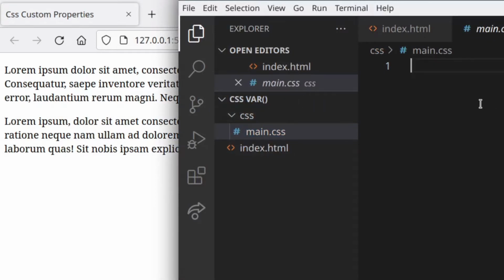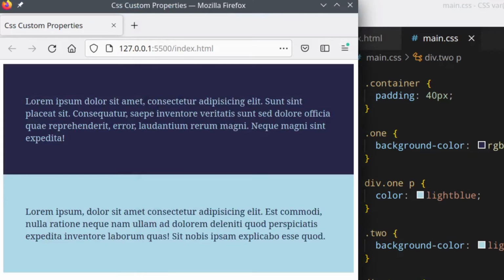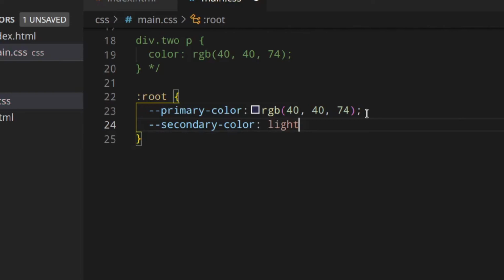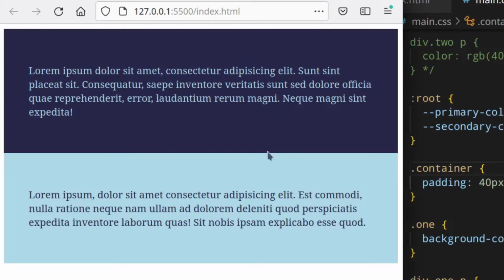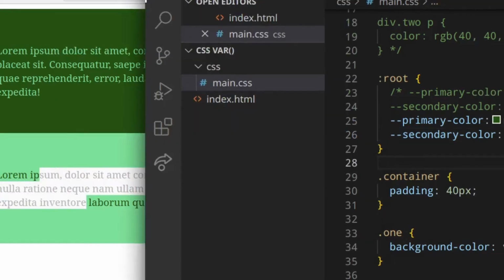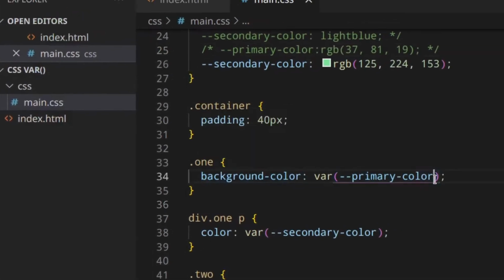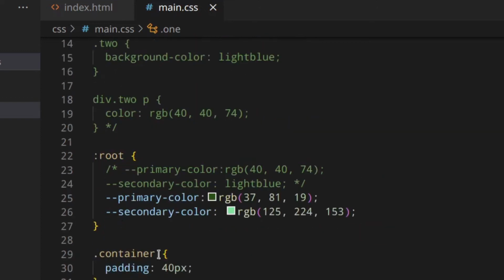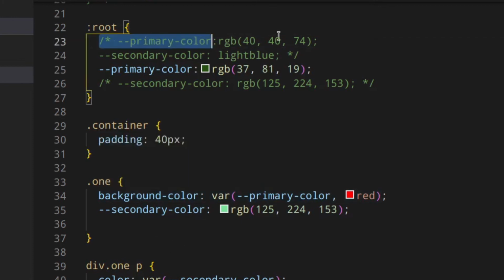CSS Variables For Beginners | How to Use CSS Custom Properties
*DATACAMP*
_(Python, ChatGPT, SQL, Power BI, and more)_

Learn how to set CSS variables (CSS custom properties) and use them effectively along with the var() function.

🧑🏻‍💻  ABOUT ME 🧑🏻‍💻